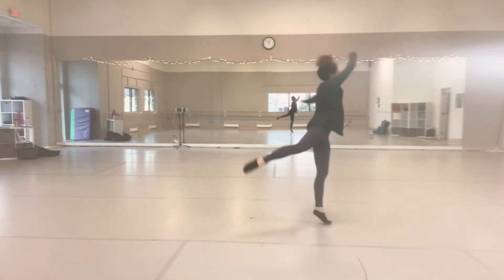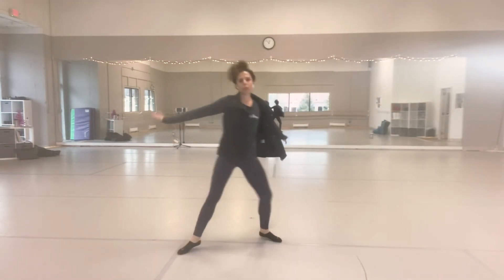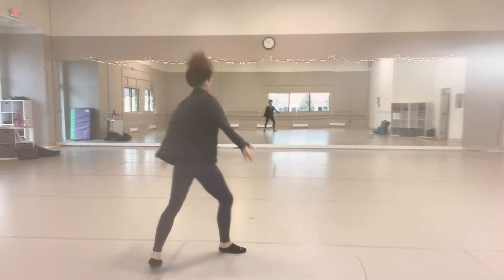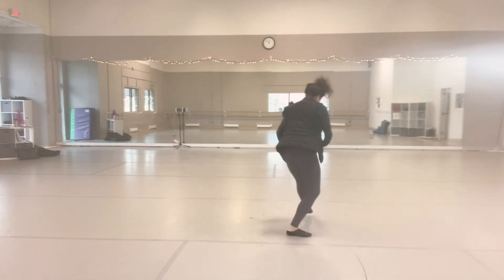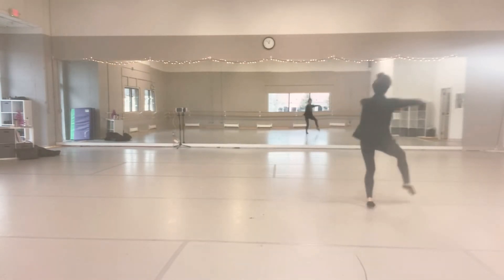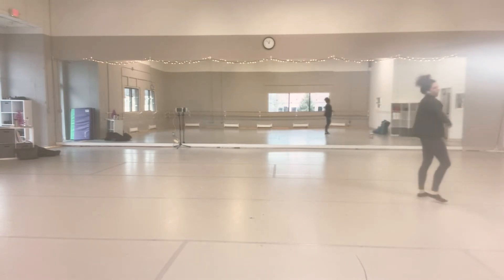Grande Allegro Waltz